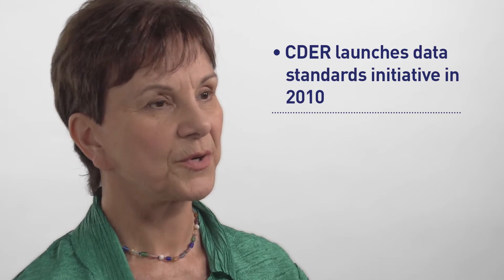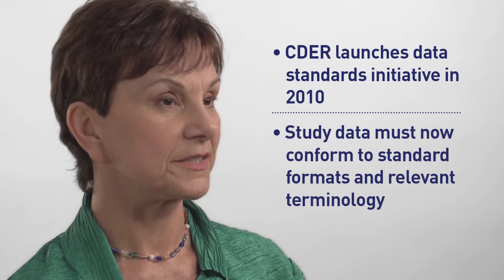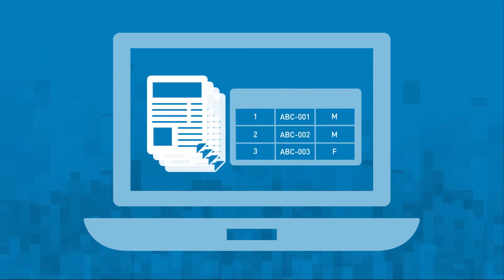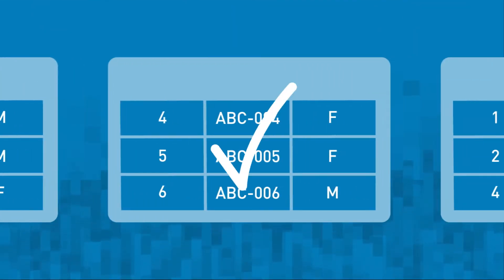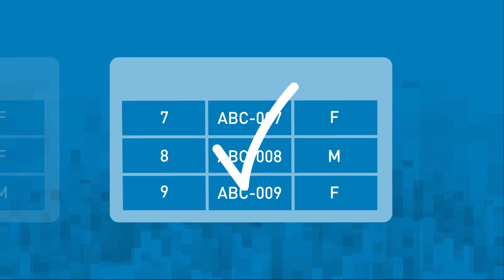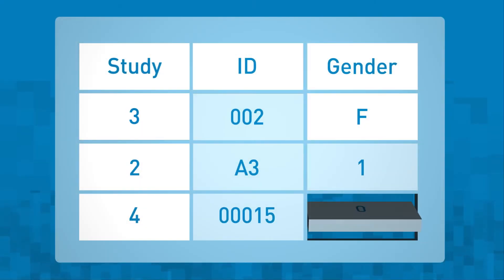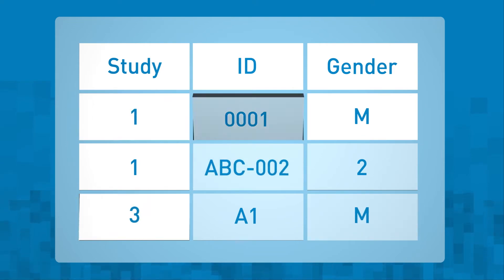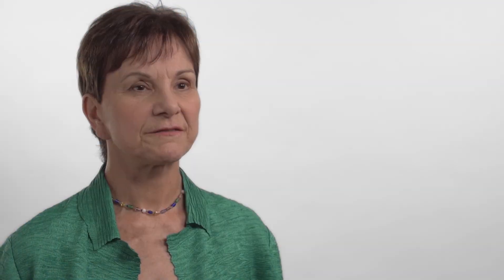FDA CDER Regulatory Science: Improving Drug Review with Data Standards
Data standards make the exchange of data predictable, consistent, and in a form that a scientific tool can use. Data standards help FDA make patient-centric decisions, integrating real-world data into the drug development process.